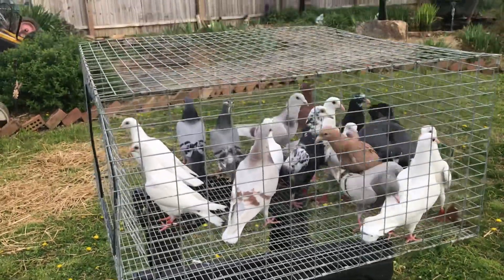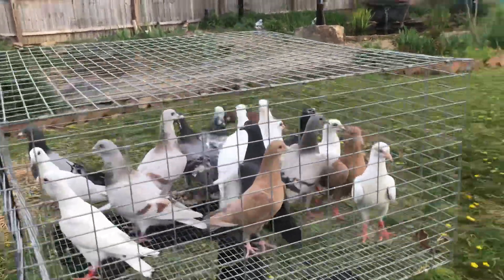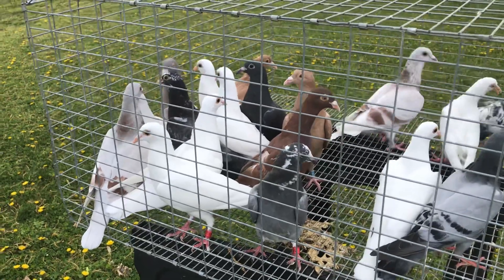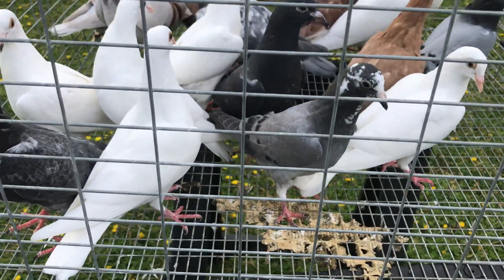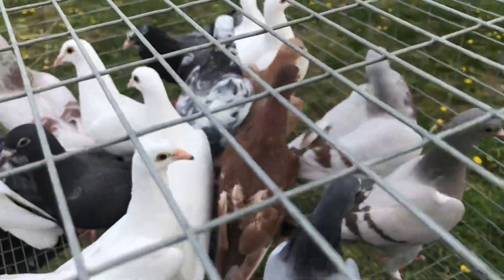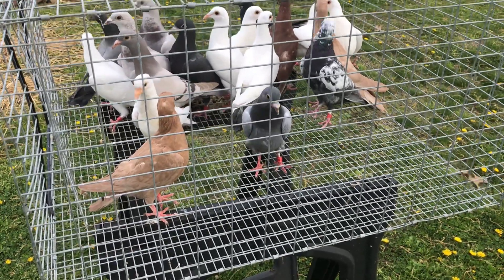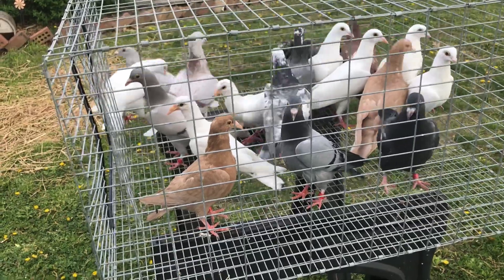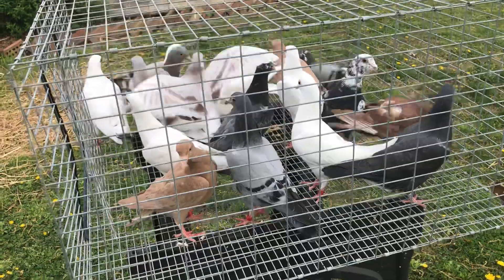2021 Young Birds Outside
2021 Young Birds Outside